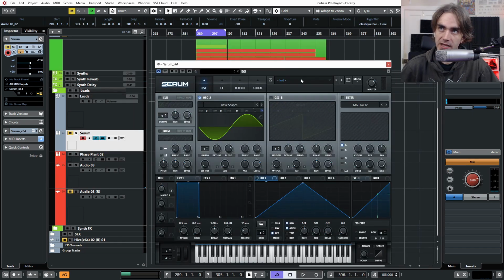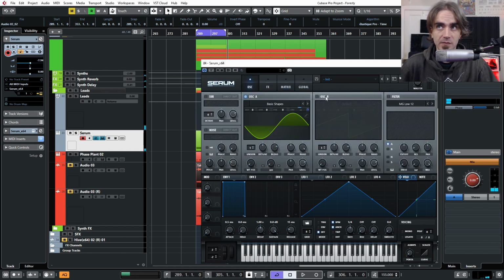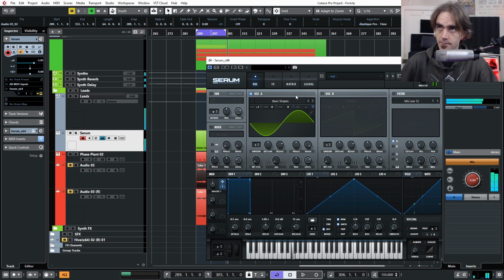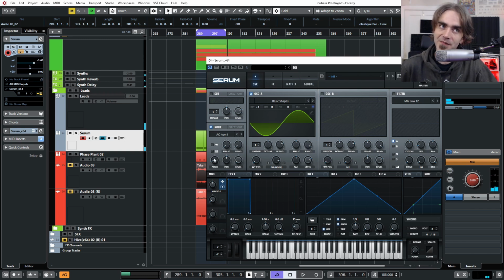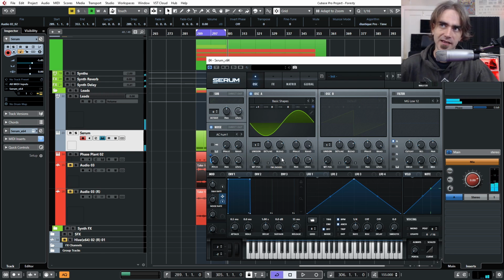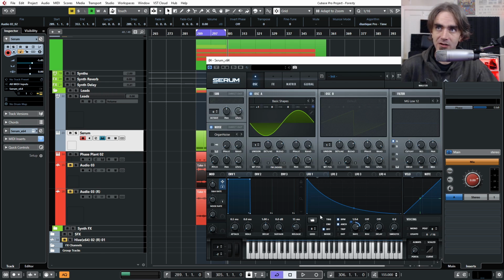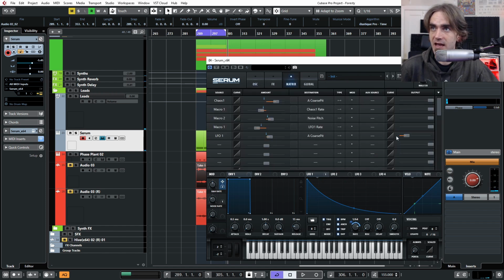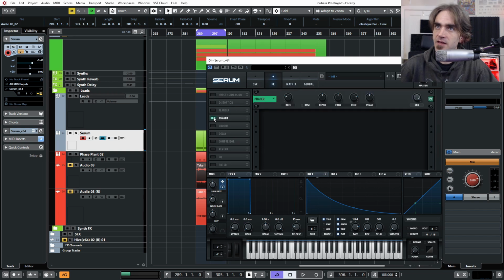How to make Forest Psytrance Sounds with Xfer Serum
Hello YouTube,

Today we're attempting to recreate a sound from a previous tutorial but in Serum, I know a few people were asking about this, hope it helps!

*Cosmic Sidekick*
*august*
*Giuliano Amim*
*Shai Shushan*
*Patrick Larocque*
*LemonTek*
*Silvan*
*Pouria*
*Baptiste Sarrailh*
*Lucko*
*HotBullet*
*Mattias Dahdouh*
*Semantics*
*ARTIOM*
*Shorty*
*Ginkeh*
*Mr.Speaker*
*Edgar Montez*
*Nixiro*
*Mark Goldsmith*
*Alexander Wallentinsen*
*Freddy*
*Ujju*
*Miguel Pires*
*RUMI*
*Solus*
*Alex Hawa*
*Yamagon*
*Nakt Mind-Projekt*